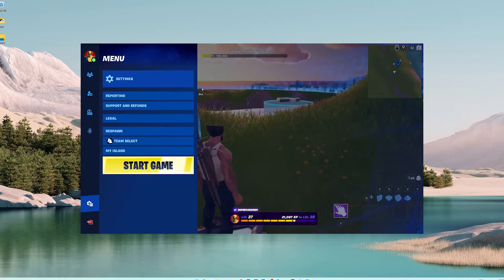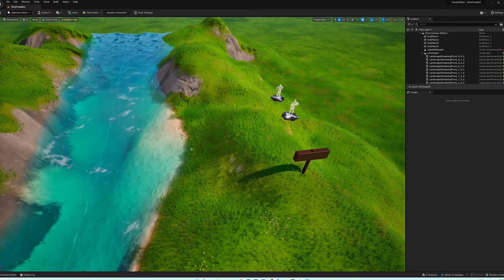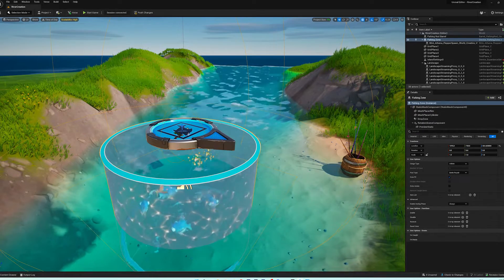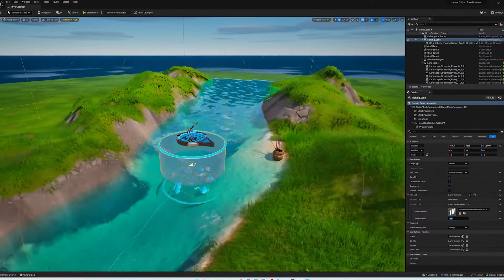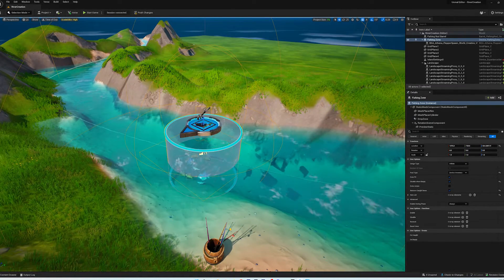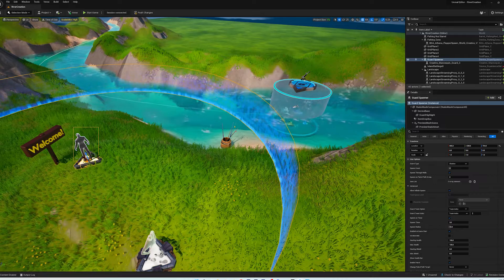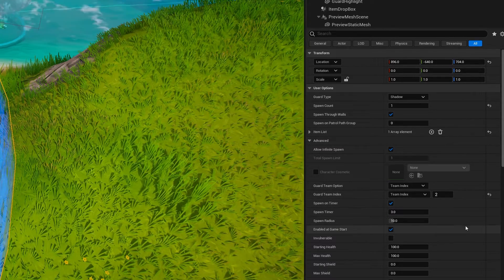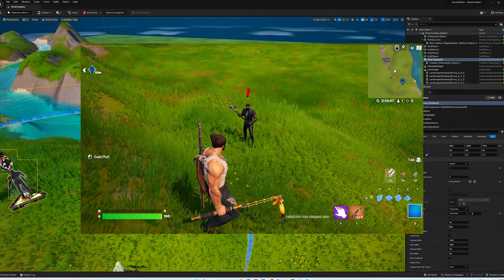UEFN Tutorial : How To Easily Add A Fishing Hole And Rods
In this tutorial I talk about how to add fishing holes, the rods to fish in them and how to populate them with stuff to fish for. As a bonus, I've shown how to add guards and give them weapons to attack you or the other team with.